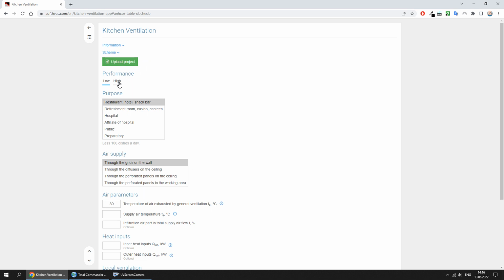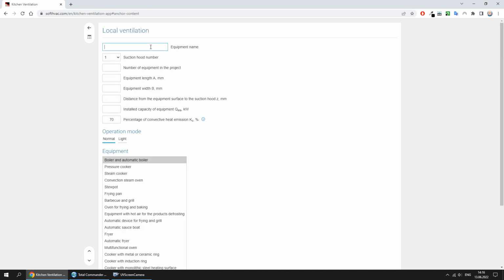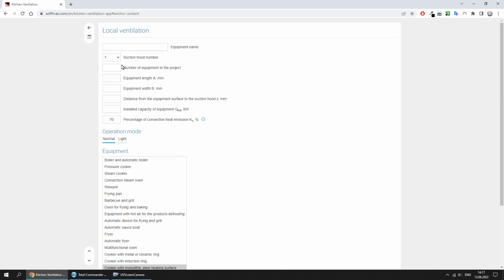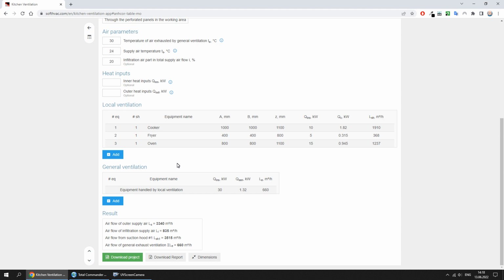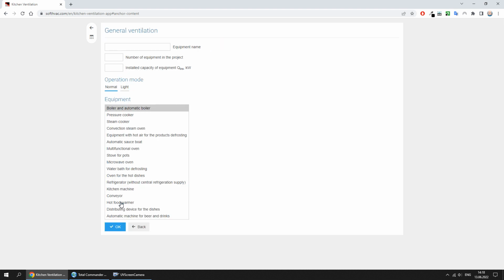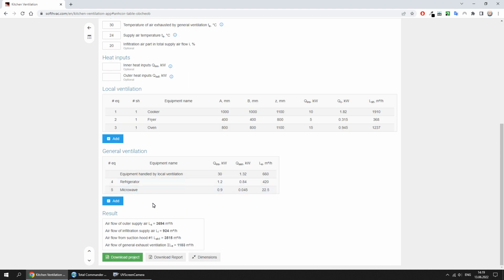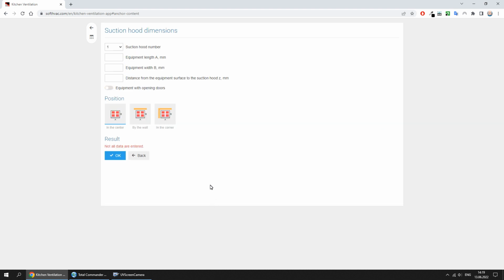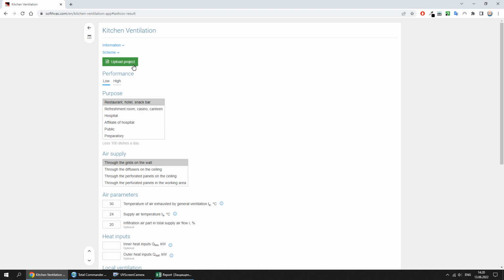Kitchen Ventilation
Overview of online program calculating ventilation for commercial cooking operations.